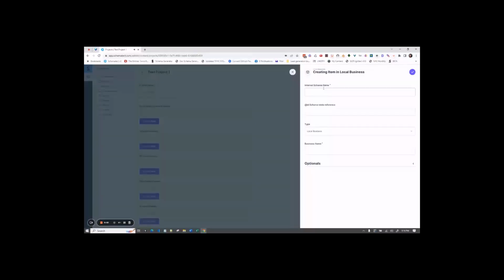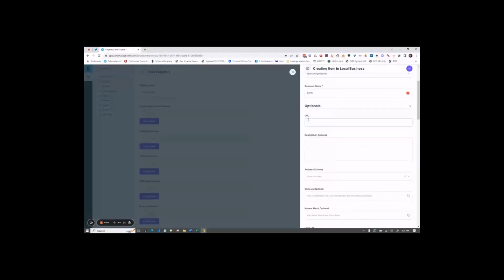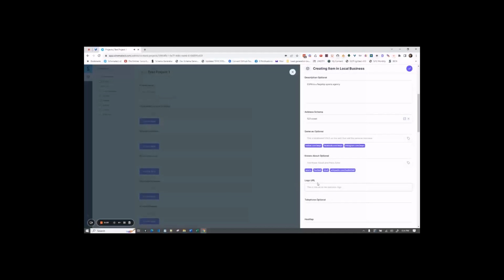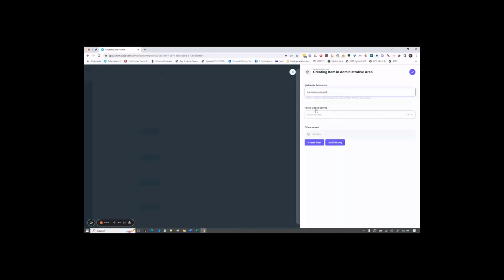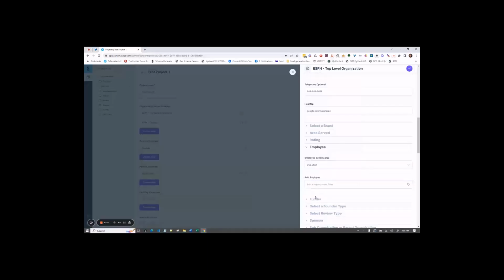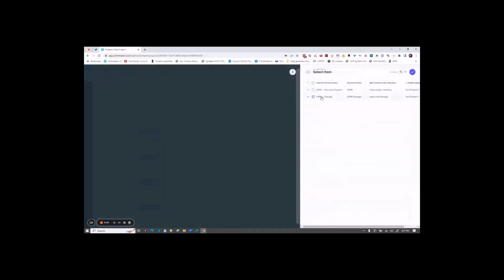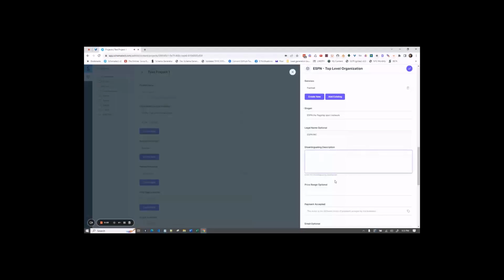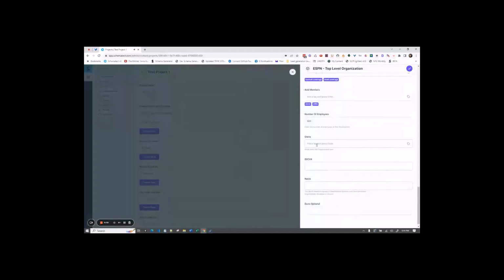Schematect Schema Builder Training for Organization or Local Business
Tutorial Video - How to use the Schematic Schema Builder for Organization/Local Business schema.

Over-the-shoulder training showing how to code your Organization/Local Business Schema using the Schematect Builder.

0:00 Internal schema name is the internal database name that you give the schema.

0:19 So an example, for this one, if this is the local business and this is, let's say the top-level organization, I might call this a top-level organization.

1:02 You can name it whatever you want.

1:28 So another good practice you can get into is to put the page URL.

1:59 Schema type

2:35 Sports organization example

4:32 SameAs Schema

6:33 HasMap

7:55 Area Served

11:00 Rating

11:25 Employee

12:24 Funder

13:03 Founder

13:57 Sponsor

14:35 Parent Org/Sub Org

16:50 Services

17:11 Slogan

17:31 Legal name

18:35 Price Range

19:22 Email

19:34 Awards

19:56 Members

20:26 Number of Employees

20:42 Owns

21:14 Additional attributes may be added over time.